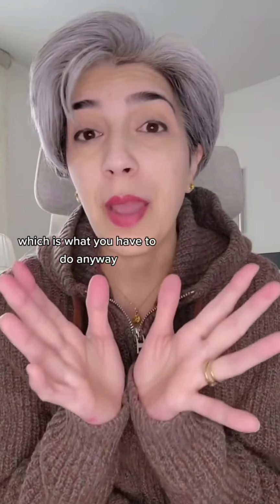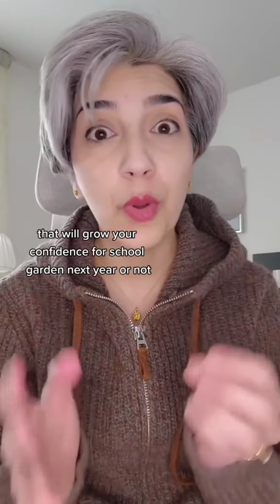Elementary teachers, The Oasis Classroom and Oasis School programs are here! Gardening with your st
Elementary teachers, The Oasis Classroom and Oasis School programs are here! Gardening with your students were never this easy! go find it and pre-register so we can offer you the registration.